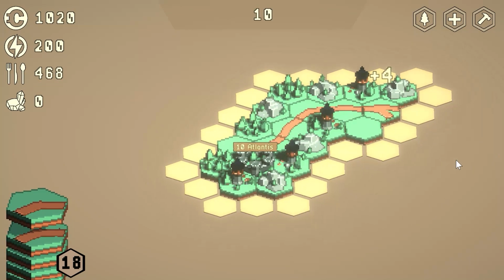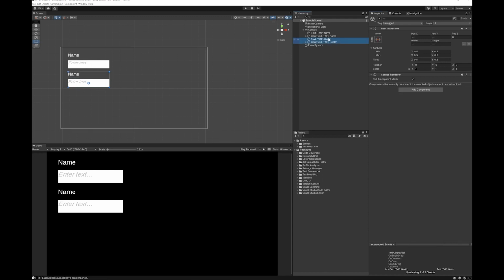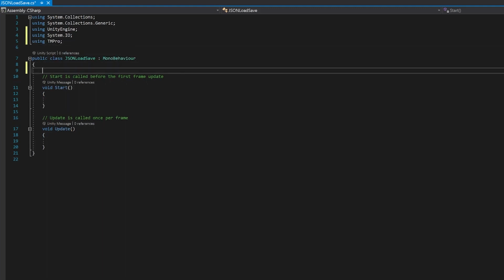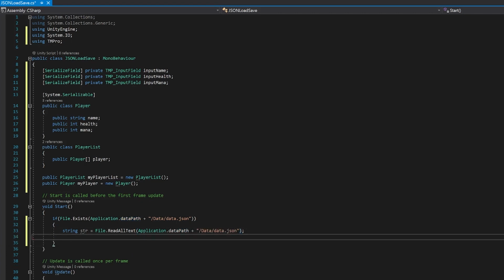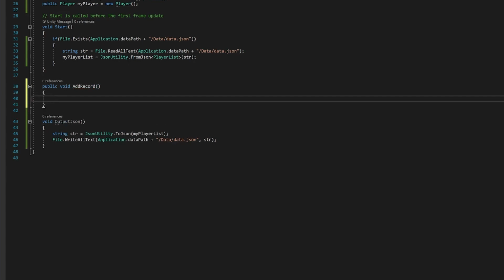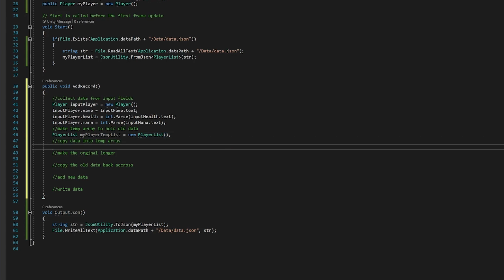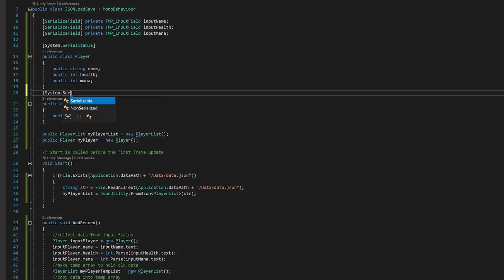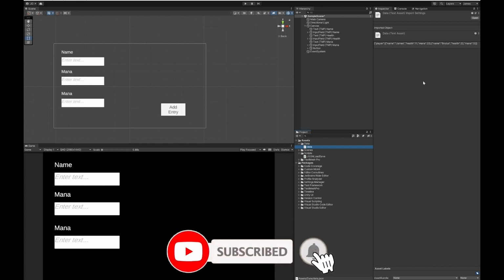The most simple way to save and load data in Unity using JSON files. Quick and easy tutorial!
0:00 Introduction
0:43 Setting up the Scene
4:00 Writing the code
11:40 Final setup and testing
13:22 Outro